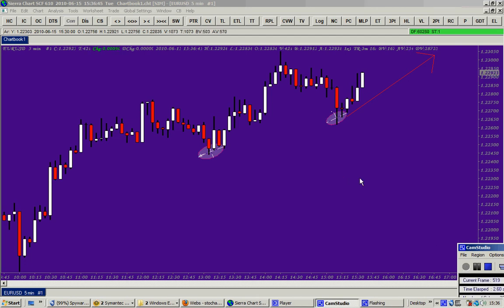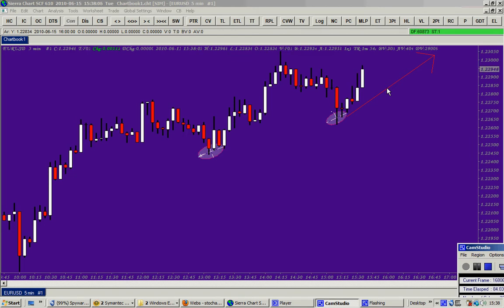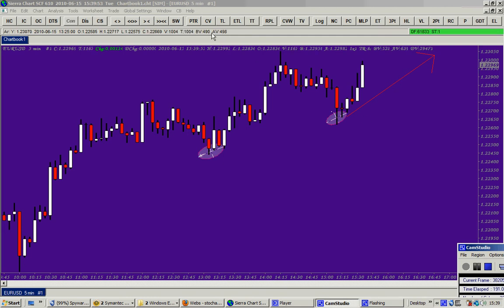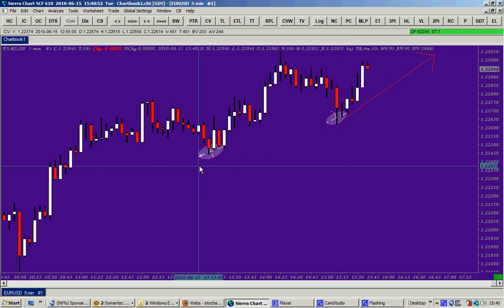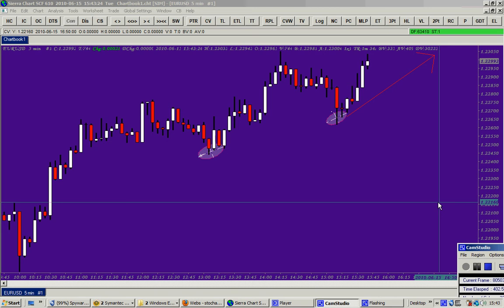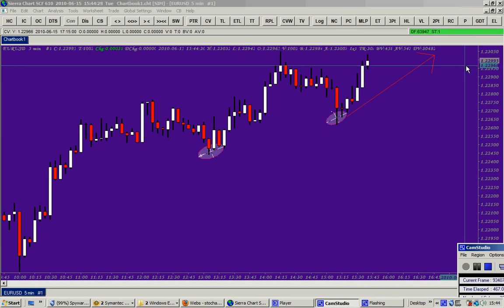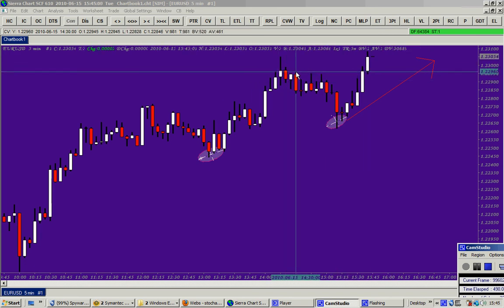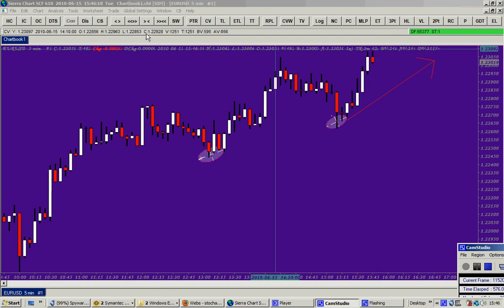ANOTHER LIVE TRADING